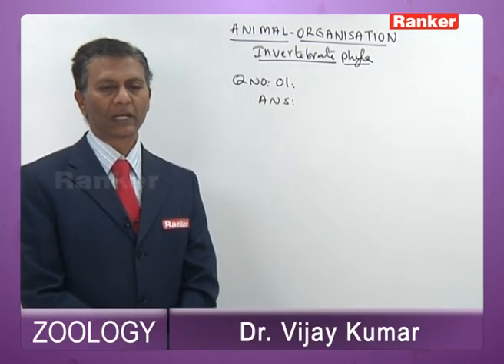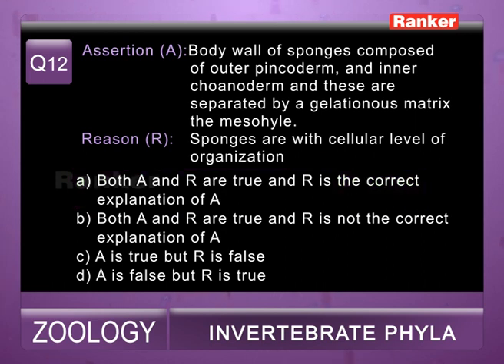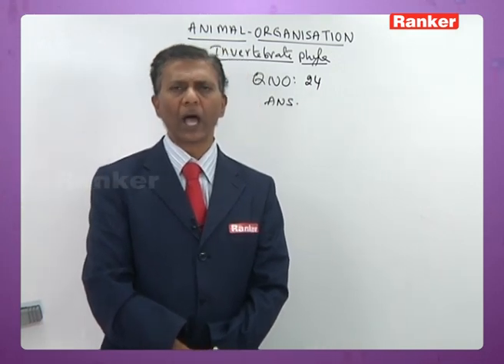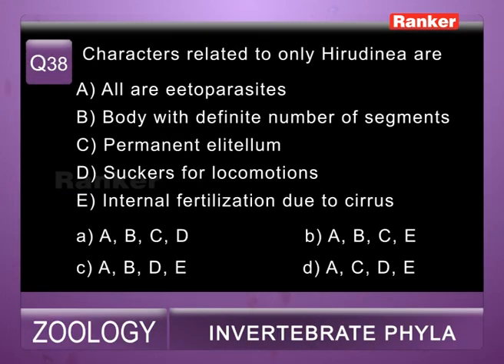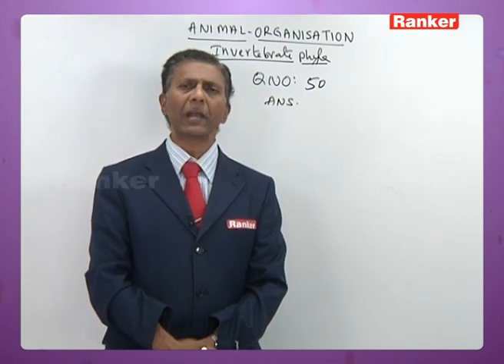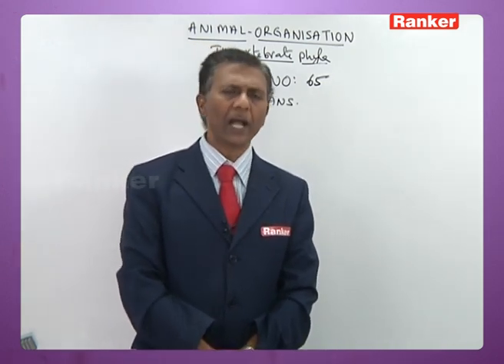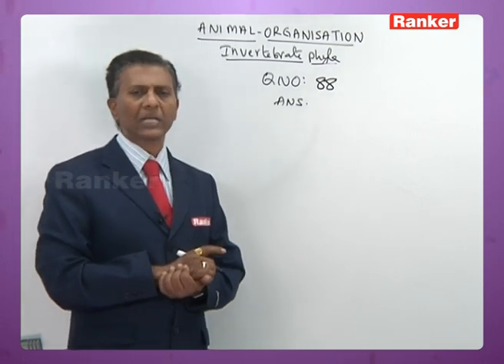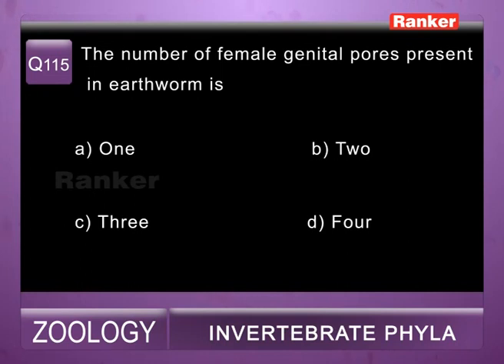Intertebrate Phyla | Animal Diversity -1 | Zoology | Dr. Vijay Kumar | NEET | EAMCET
This lecture video deals primarily with Intertebrate Phyla in Animal Diversity which is briefly explained by  Dr. Vijay Kumar Sir.